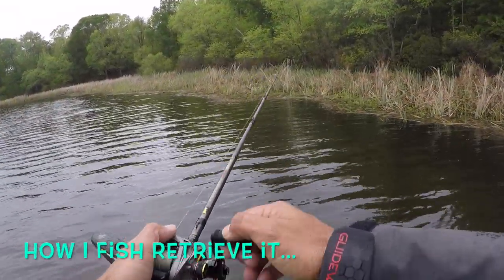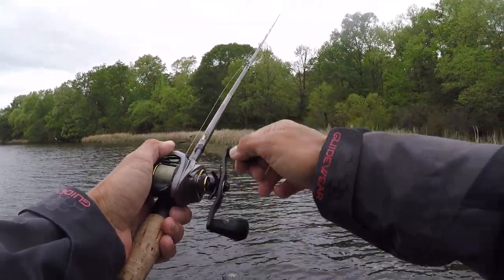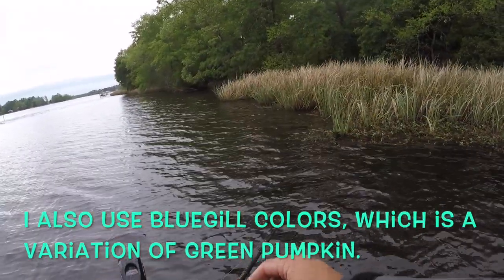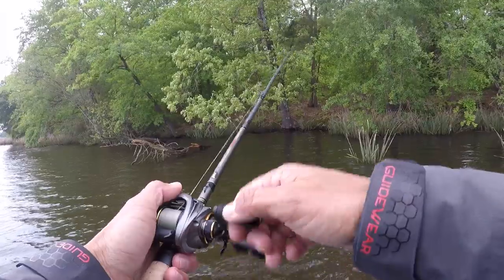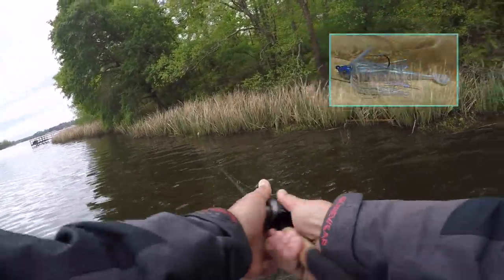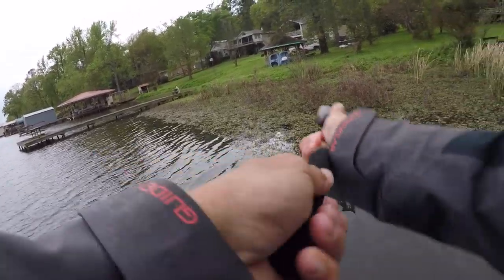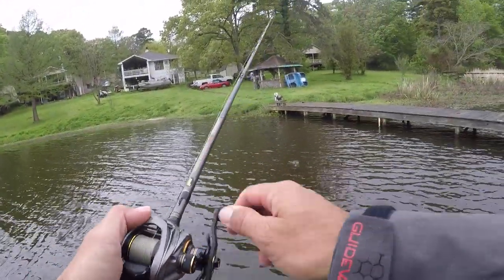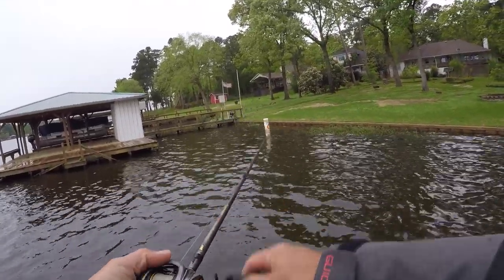SWIM JIG PRESENTATION FOR BASS - OVERVIEW (Weights, Colors, Trailers, Retrieves, etc.)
The Swim jig is a technique that I've become quite fond of over the years and now has a special place in my Ranger Boat.  In this video I share an overview of what I've learned about what the productive and effective presentations for catching bass and include information like sizes, colors, trailers, rods, reels and how to retrieve them.

Gear:

Rods:
Lew's Mark Rose Ledge Series Hair Jig rod 7'3.5"

Reel:

Lew's Custom Pro, 7.5:01 gear ratio

Strike King Lure Co. Kevin Van Dam Heavy Cover Swim Jig size: 1/4, 3/8, 1/2oz

Colors: Green Pumpkin, Bluegill, Blk/Blue and Sexy Shad

White, Green Pumpkin, Blk/blue., Candy Craw

Rage Menace Grub Same colors

Braid:  Strike King Tour Grade Braide 30lb Green

Artist:  Stayloose   Track: Flutes

Artist: Dream of a Day  track: Density and Time

*Artist: Track Tribe  Track: Case Study